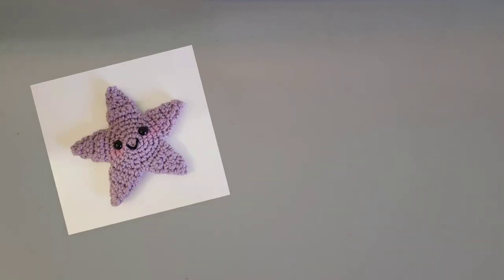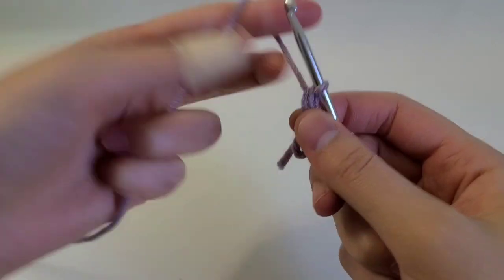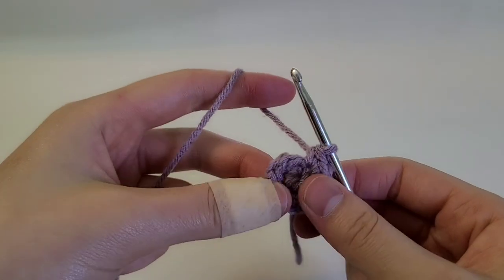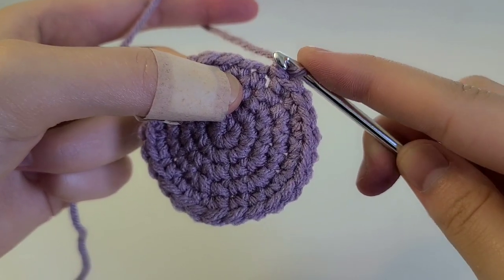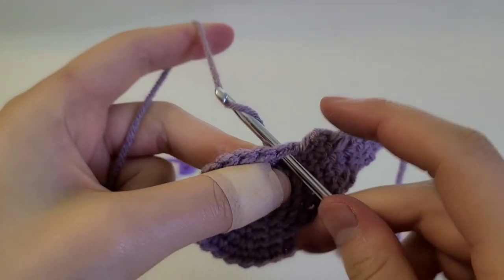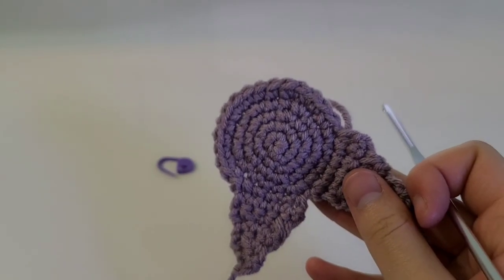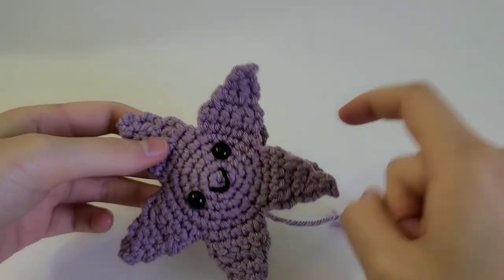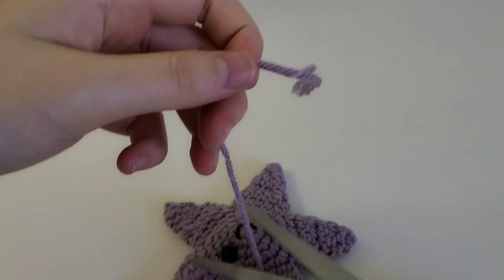Crochet Starfish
Please check out these donation sites if you would like to donate a scarf! Even one scarf makes a difference

Also, please check out my blog where I have uploaded my journey in crochet!

Credits:
Music throughout this video - Starry Attic

Any drawings of a bear with a tube are drawn by my sister! Special thanks to her for taking the time to draw them for me (I paid her with boba)

Video was edited by myself :)